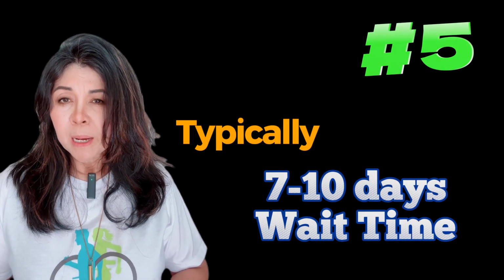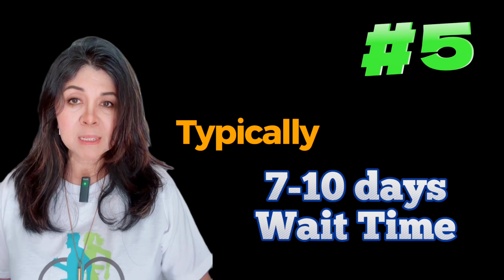How to get approved for the Navy Federal GoBiz Business Credit card; 7 Things to know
However, the process to apply for and get approved for it is different from the Navy Federal Personal Credit Cards. The process of credit limit increases is also different between the two.
Another credit card with Navy Federal Credit Union that you might want to check out.
Please check my other videos as well:
Hello! I am a physical therapist/small business owner on a credit journey from what I have learned.
Will be sharing my experiences as I learn more about how to make videos LOL! Knowledge applied is really powerful, and I am grateful for how it changes my life. Still on a journey and would like to learn from you by sharing experiences here!
For you who are like me, slowly applying what we learned, I welcome your thoughts and would love to hear about your journey as well!